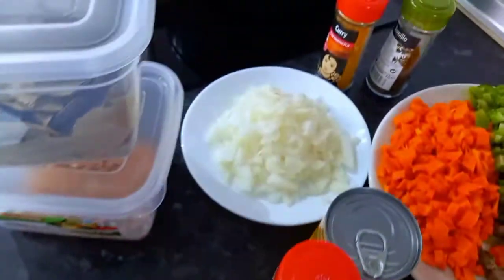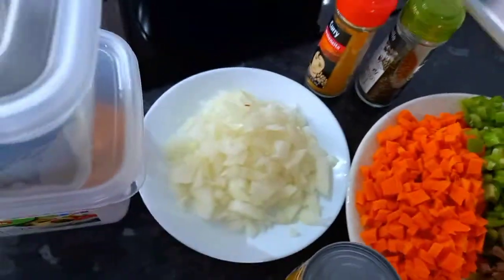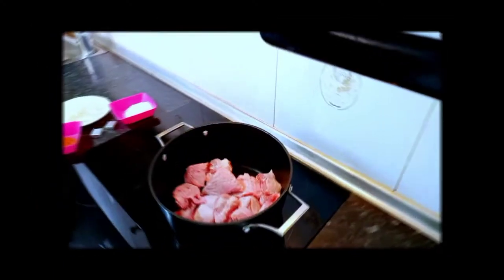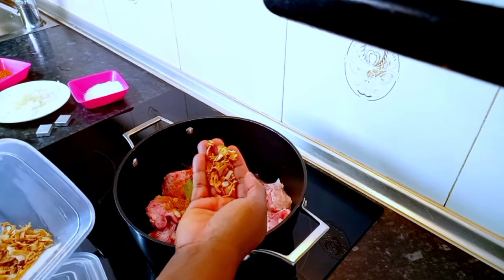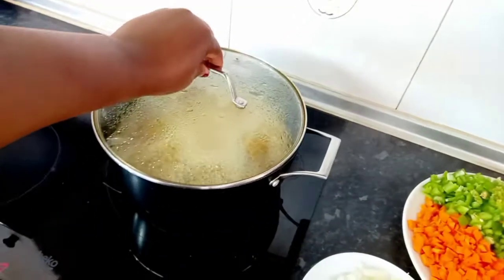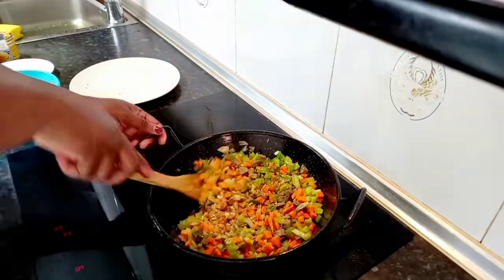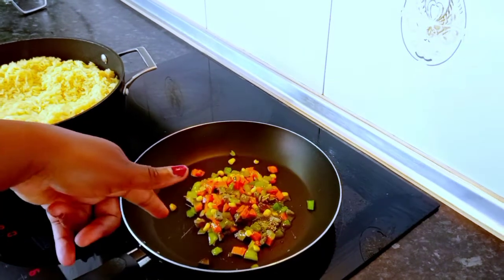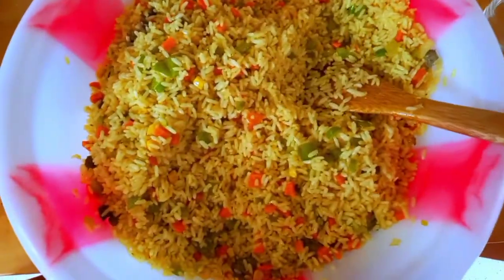How to cook fried rice, cook Nigeria fried rice with me.